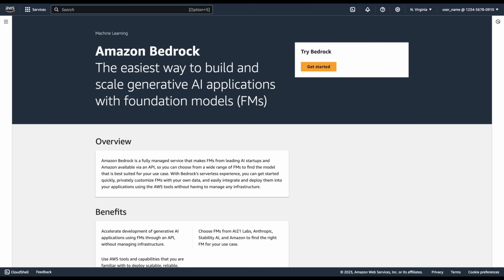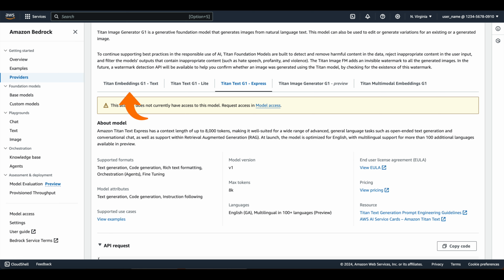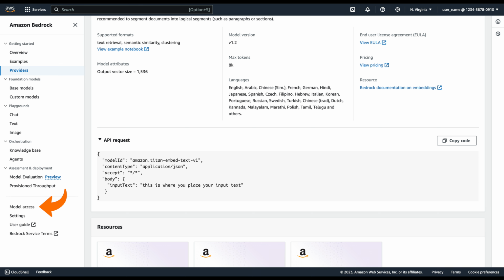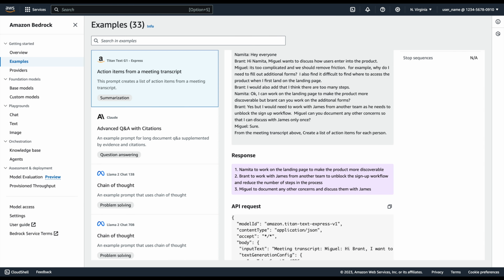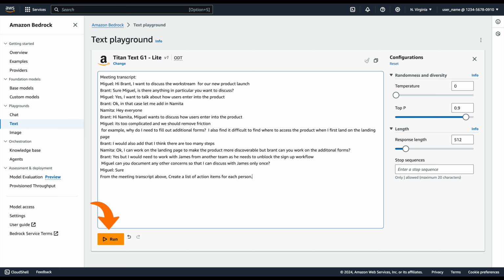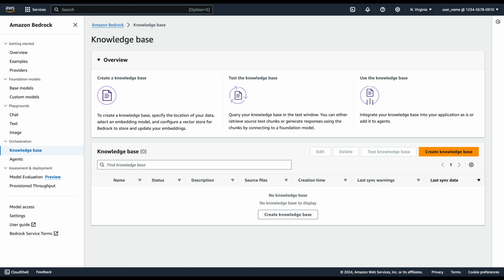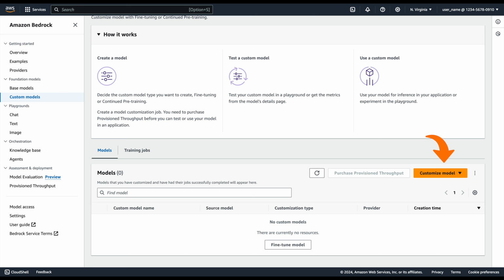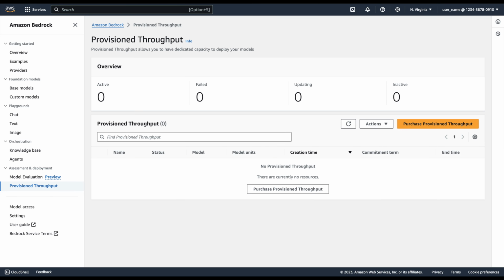Amazon Bedrock console walkthrough - Generative AI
In this video, you will learn how to explore foundational models offered by Amazon Bedrock and how to try them via playground.

Amazon Bedrock is a fully managed service that makes foundational models (FMs) from Amazon and leading AI startups available through an API.  With the Amazon Bedrock serverless experience, you can quickly get started, experiment with FMs, privately customize them with your own data, and seamlessly integrate and deploy FMs into your AWS applications. You can choose from a variety of foundation models, including Amazon Titan , Claude 2 from Anthropic, Command and Embed from Cohere, Jurassic-2 from AI21 Studio, and Stable Diffusion from Stability AI.

Category background: This service belongs to Machine Learning category. This category offered by AWS contains following AWS Services: Amazon Augmented AI, Amazon CodeGuru, Amazon Comprehend, Amazon DevOps Guru, Amazon DevOps Guru for RDS, Amazon Elastic Inference, Amazon Forecast, Amazon Fraud Detector, Amazon HealthLake, Amazon Kendra, Amazon Lex, Amazon Lex Automated Chatbot Designer (Preview), Amazon Lookout for Equipment, Amazon Lookout for Metrics, Amazon Lookout for Vision, Amazon Monitron, Amazon Omics, Amazon Personalize, Amazon Polly, Amazon Rekognition, Amazon SageMaker, Amazon SageMaker Canvas, Amazon SageMaker Ground Truth, Amazon SageMaker Ground Truth Plus, Amazon SageMaker HyperPod, Amazon SageMaker Studio Lab, Amazon SageMaker Training Compiler, Amazon Textract, AWS Deep Learning AMIs, AWS Deep Learning Containers, AWS DeepComposer, AWS DeepLens, AWS DeepRacer, AWS HealthScribe, AWS Inferentia, AWS Panorama

AWS Background: AWS is a leading cloud provider that provides on-demand cloud computing platforms and APIs to individuals, companies, and governments, on a metered, pay-as-you-go basis.